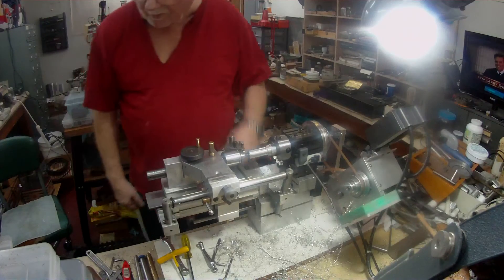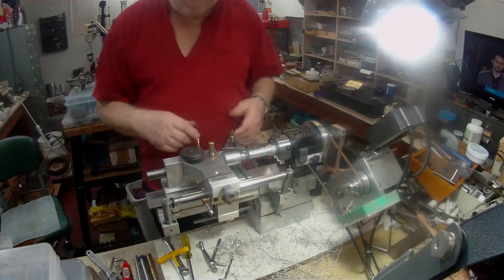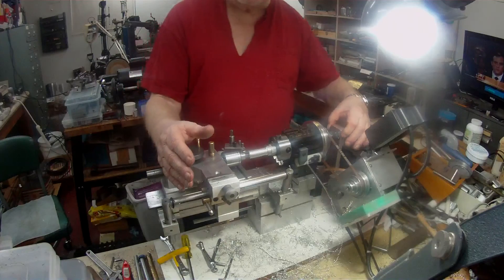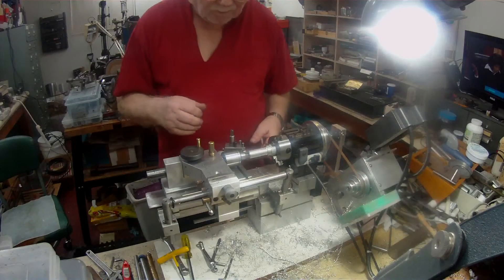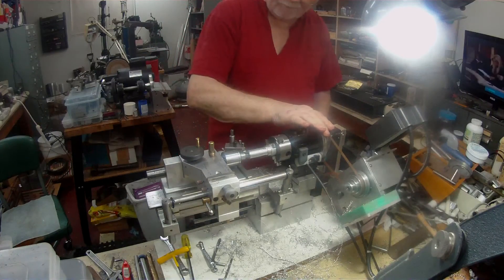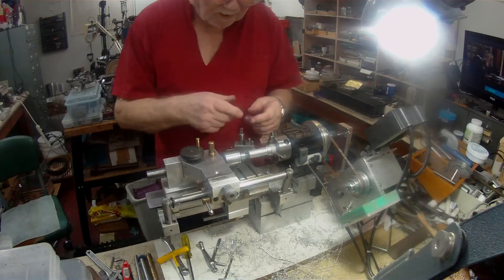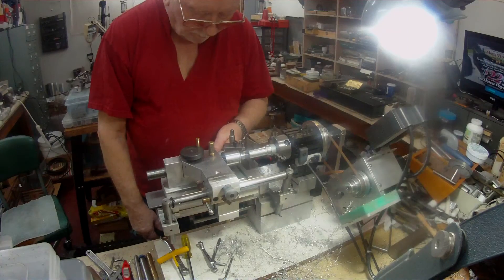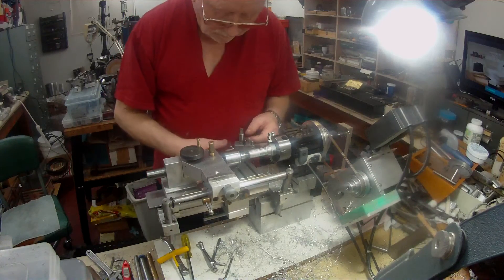FILE0022 The start of a sample thread on the Taig Lathe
This is my first attempt to screwcut a 3/4-16 spindle thread